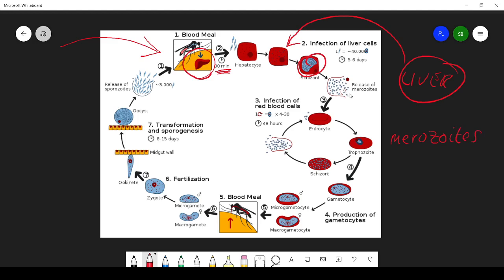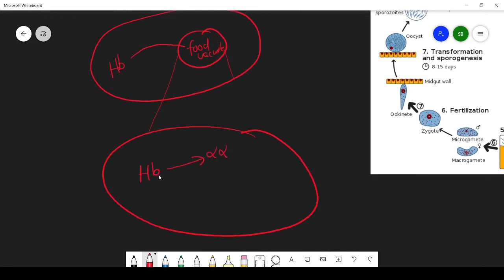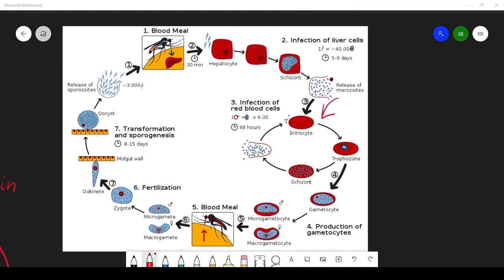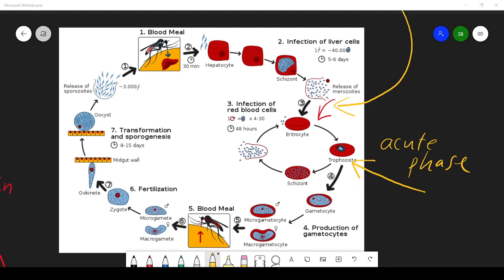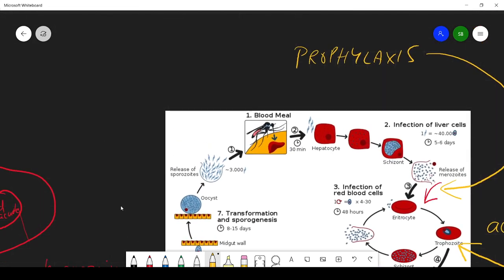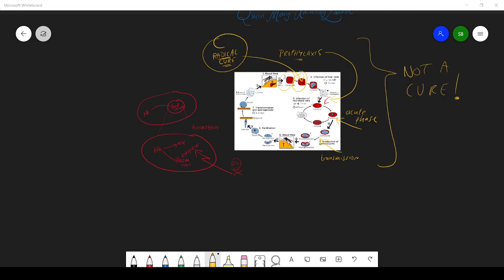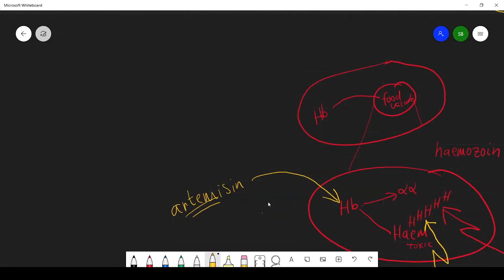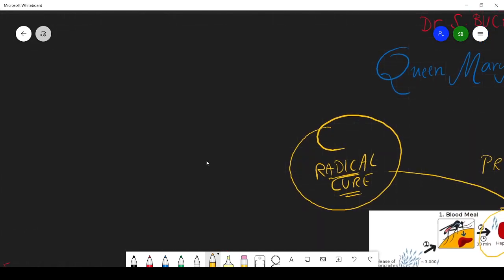Drugs for malaria